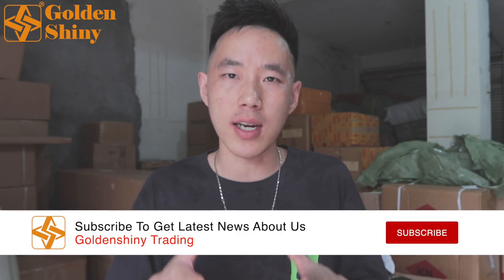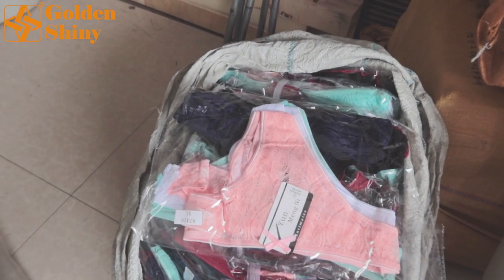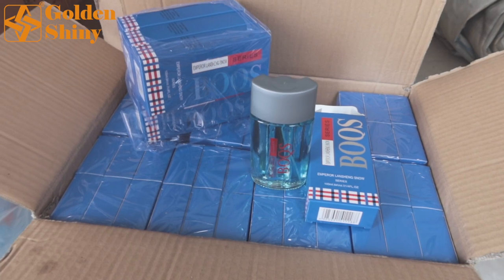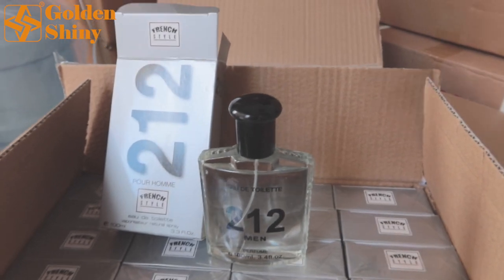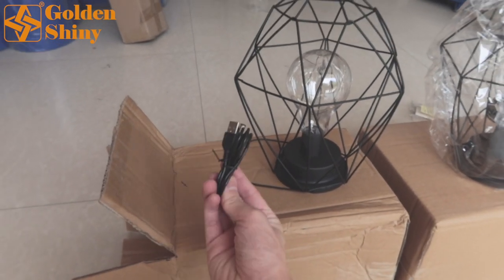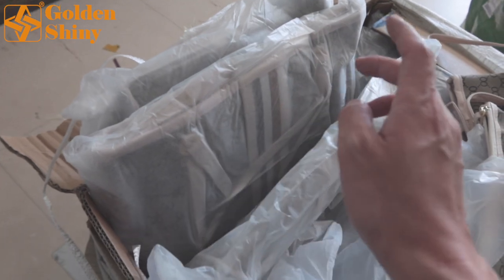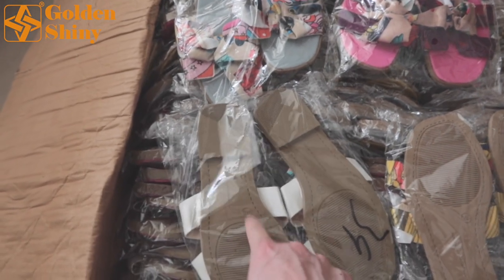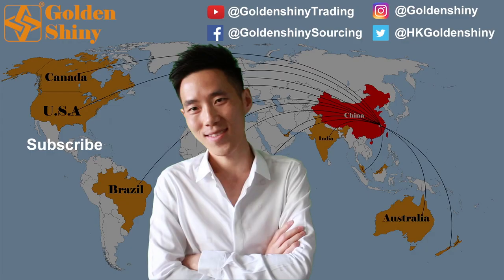Collect Product Service | Yiwu Agent Service | China Sourcing Agent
▶ This video shows you how to provide collect cargo service as a reliable Yiwu agent service in Yiwu international trade city, China. As a professional China Sourcing agent, our one-stop sourcing service could make sourcing and import from China easier and simpler.
▶ Yiwu wholesale market is the largest wholesale market in the world, which is a paradise for worldwide buyers. It located in Yiwu city, Jinhua, Zhejiang, China.
▶ Our One-Stop Sourcing Service:
✅ 𝐀𝐢𝐫𝐩𝐨𝐫𝐭 𝐏𝐢𝐜𝐤𝐮𝐩
✅ 𝐌𝐚𝐫𝐤𝐞𝐭 𝐆𝐮𝐢𝐝𝐞
✅ 𝐎𝐫𝐝𝐞𝐫 𝐓𝐫𝐚𝐜𝐤𝐢𝐧𝐠
✅ 𝐐𝐮𝐚𝐥𝐢𝐭𝐲 𝐂𝐨𝐧𝐭𝐫𝐨𝐥
✅ 𝐖𝐚𝐫𝐞𝐡𝐨𝐮𝐬𝐞 𝐅𝐚𝐜𝐢𝐥𝐢𝐭𝐲
✅ 𝐂𝐨𝐧𝐭𝐚𝐢𝐧𝐞𝐫 𝐋𝐨𝐚𝐝𝐢𝐧𝐠
✅ 𝐂𝐮𝐬𝐭𝐨𝐦𝐬 𝐃𝐞𝐜𝐥𝐚𝐫𝐚𝐭𝐢𝐨𝐧
✅ 𝐒𝐡𝐢𝐩𝐩𝐢𝐧𝐠

𝗧𝗶𝗺𝗲 𝗦𝘁𝗮𝗺𝗽
00:00 - Intro
00:30 - Warehouse Introduction
02:17 - Highlights
02:52 - Panties
04:30 - Sun Hat
05:44 - Hairban
07:00 - Blue Perfume
07:42 - French Perfume
08:34 - Black Perfume
09:27 - Gold Perfume
10:07 - Red Perfume
10:45 - Socks
11:31 - European Style Light
12:23 - Cartoon Purse
13:04 - Fashion Lady Purse
13:58 - Lady Purse (3 pcs per set)
14:52 - Sandles
16:25 - Rainbow Sandles
17:40 - Red Elegant Lady Purse
18:23 - Colorful Socks
20:01 - Outro
20:24 - End Screen